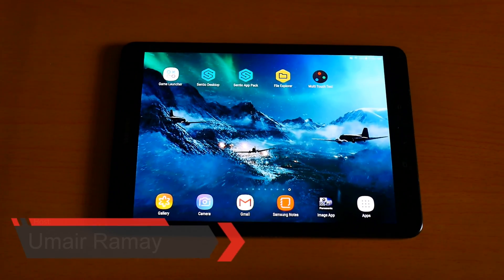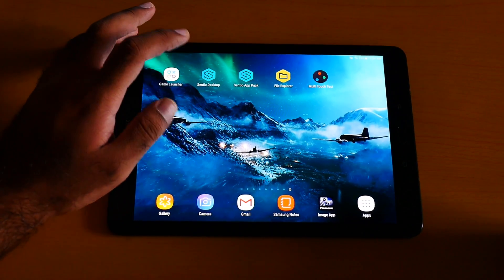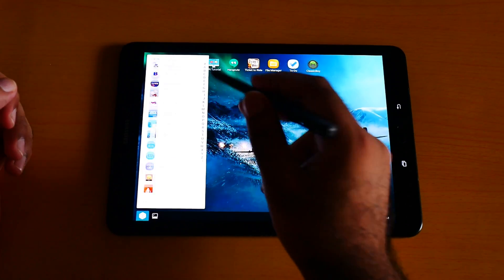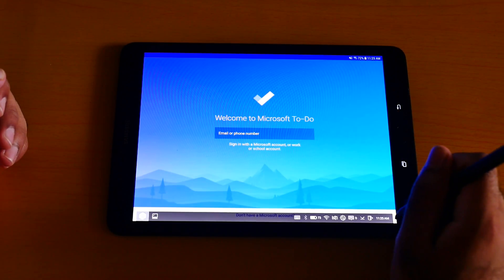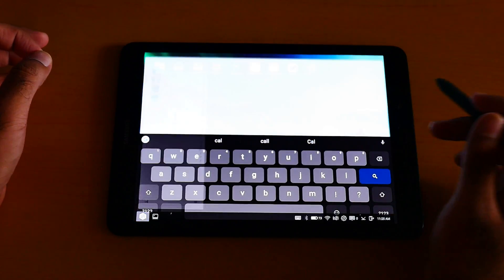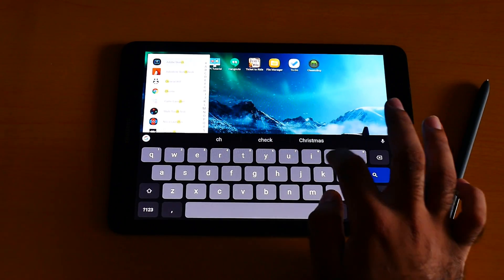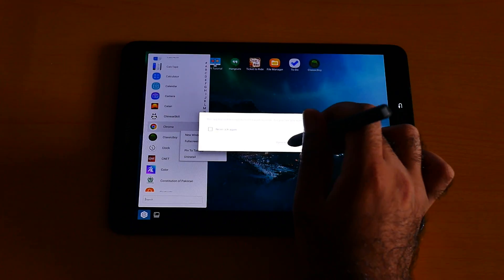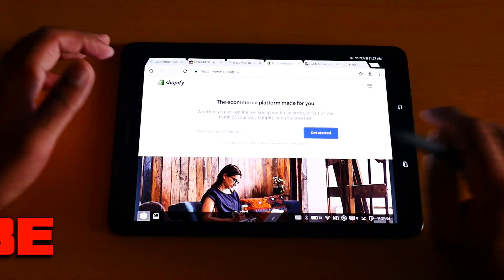Sentio Desktop Review on Samsung Galaxy Tab S3! 📱 [4K]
Sentio Desktop Review: Can you replace your laptop with the Sentio Desktop App on your Tablet or Phone. Sentio Desktop App on Android work like Desktop Environment.